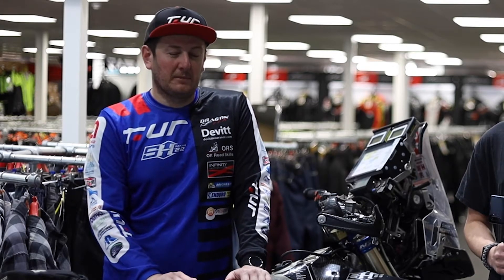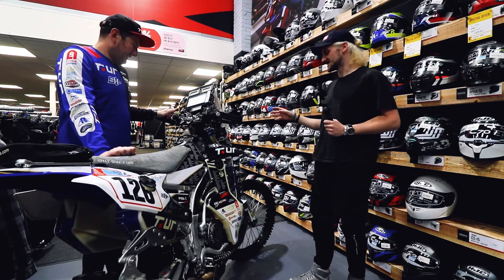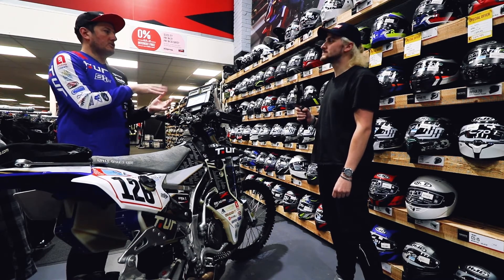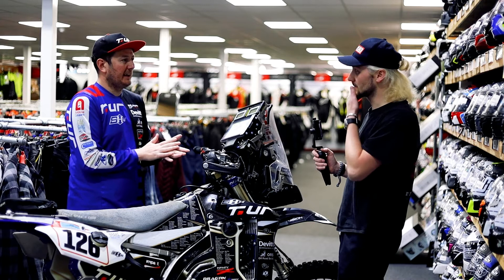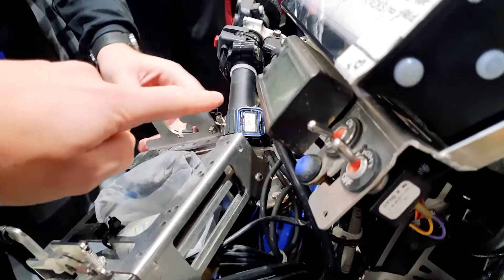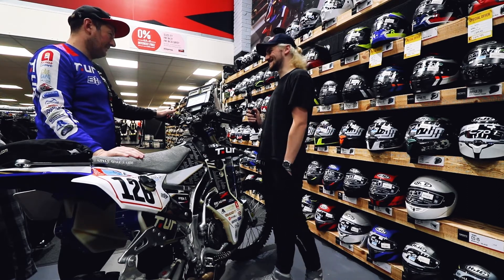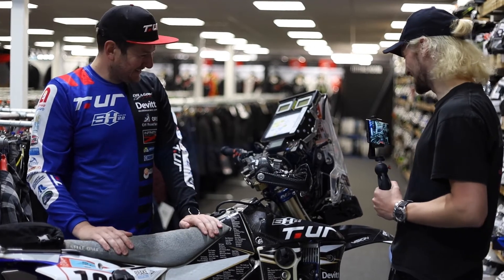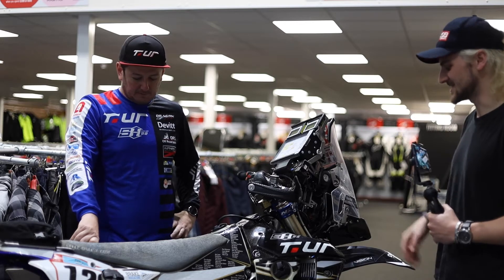Turning a WR450 into a Dakar Finisher with Simon Hewitt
We have had quite the treat this week, Dakar finisher Simon Hewitt has brought his Yamaha WR450 Dakar bike for us to check out and ask a million and one questions about.